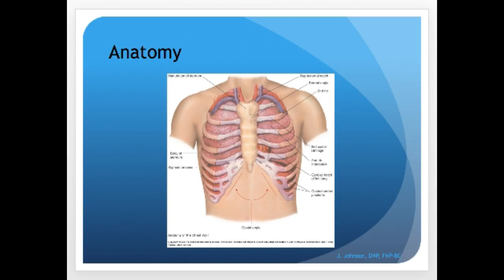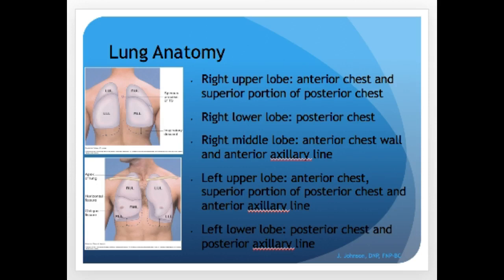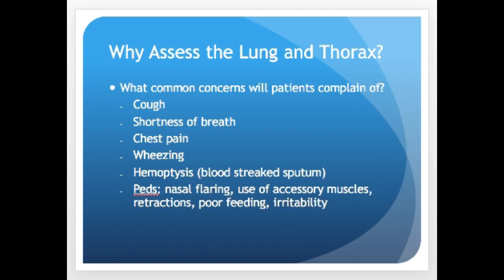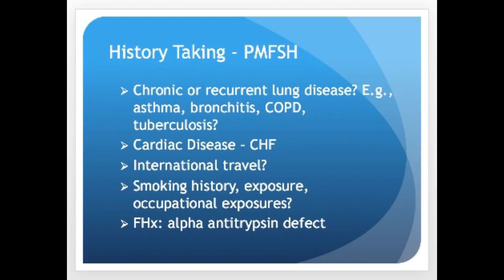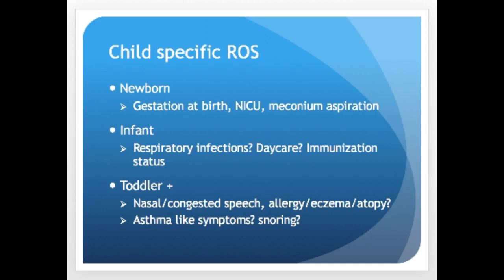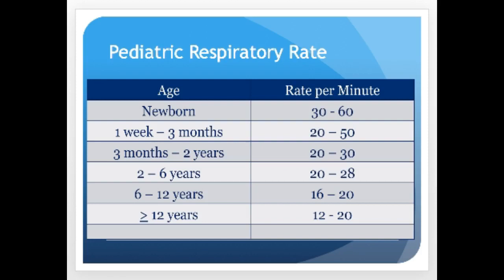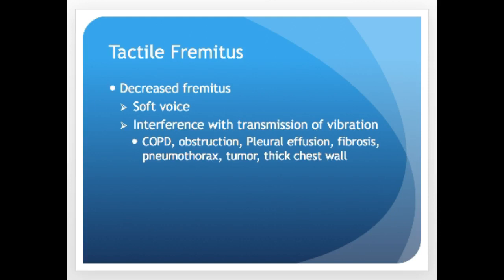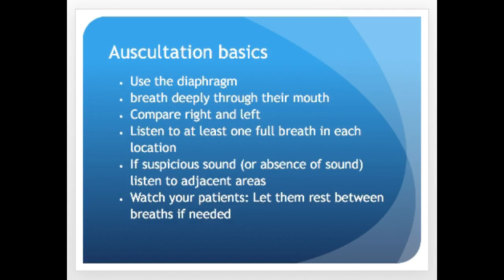Lung and Thorax Exam